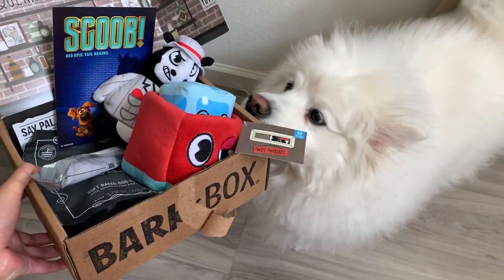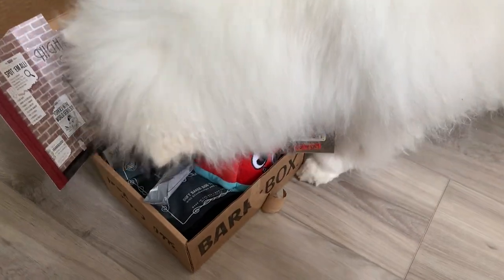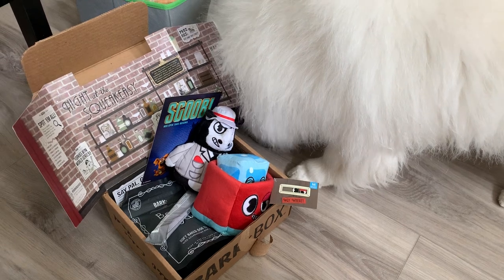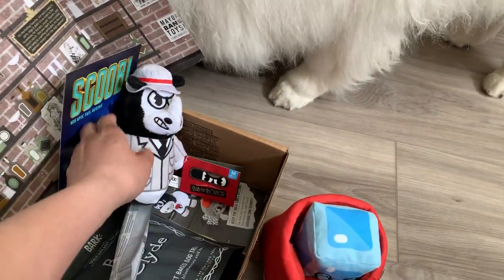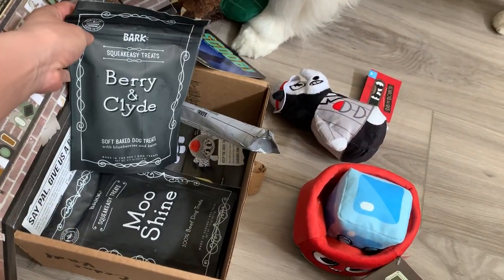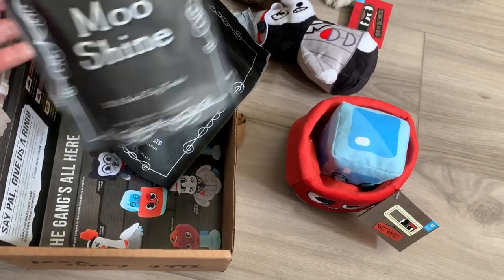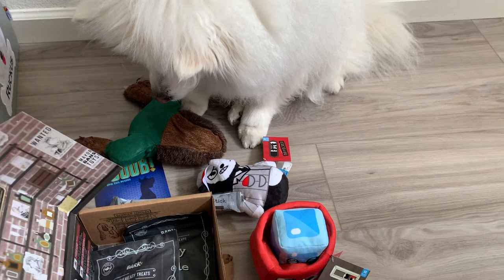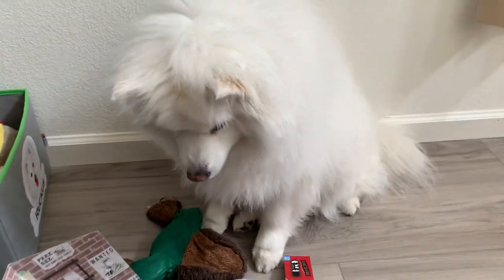BarkBox Review | Barkbox Unboxing | April 2020 | Night at the Squeakeasy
We purchase most of the products for the posts ourselves however sometimes we have the opportunity to test and review brand products. Ruckus the Eskie will only share products we trust.